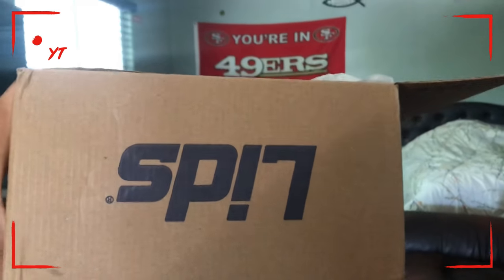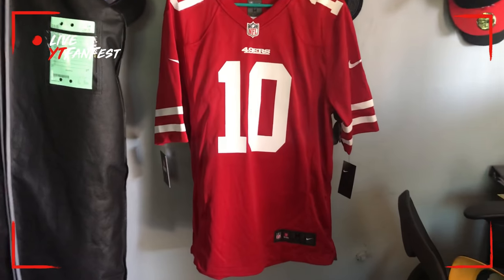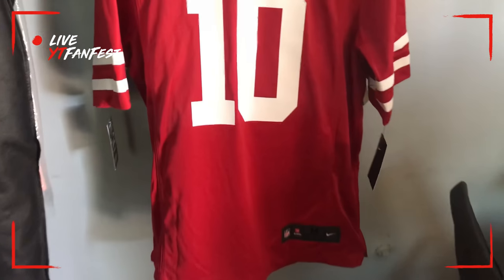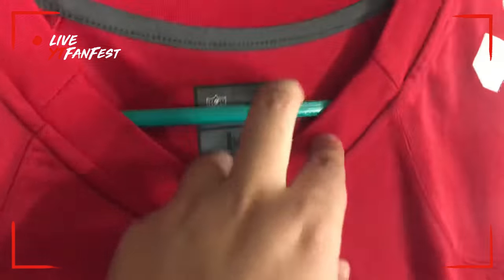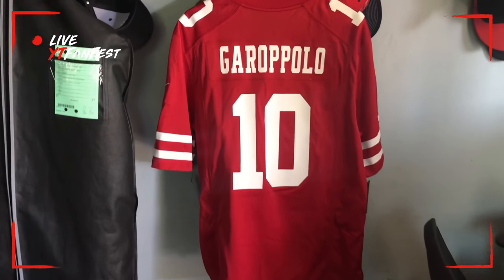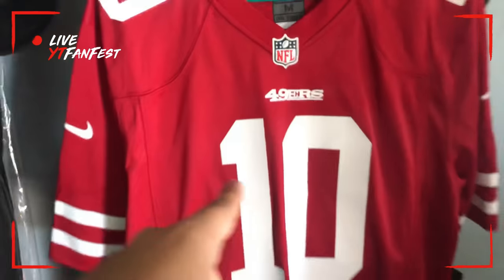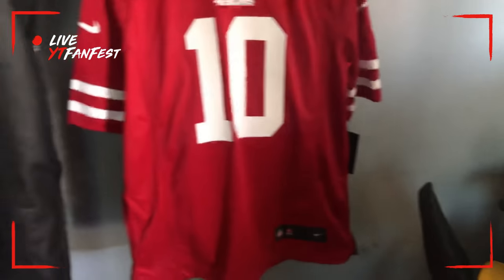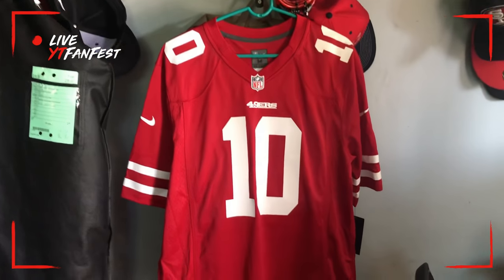49ers Jimmy Garoppolo Jersey unboxing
I got my red home jimmy g jersey for the 2018 season. My next jersey I want to get is a white deforest Buckner jersey #99. Go NINERS